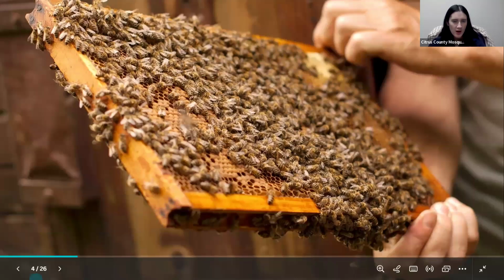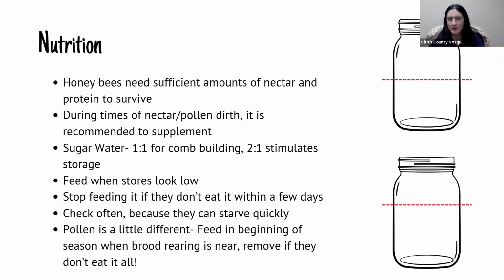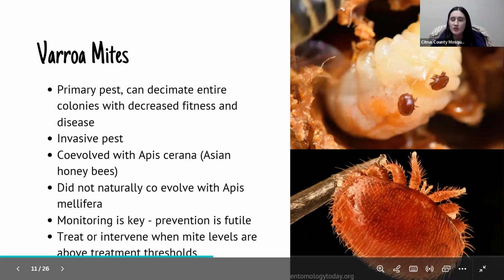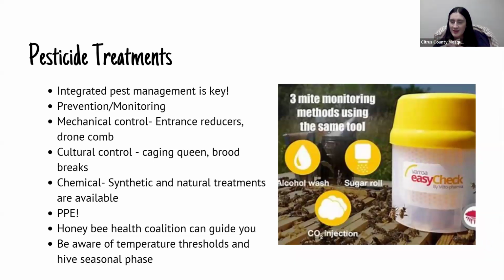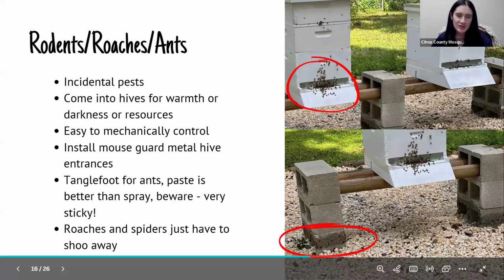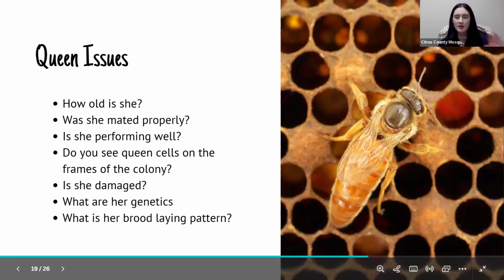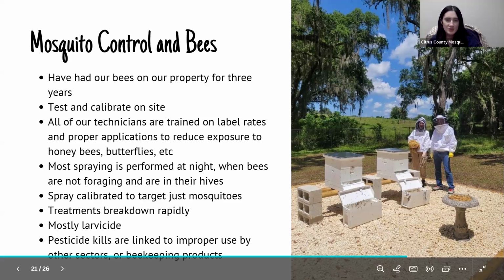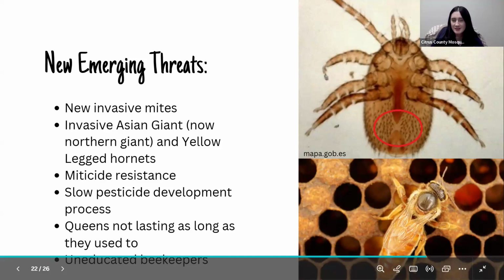Beginning Beekeeping Series - Pests and Diseases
🐝 UF Honey Bee Lab Youtube channel- @ufhoneybeelab1